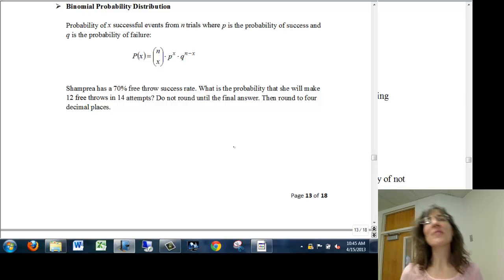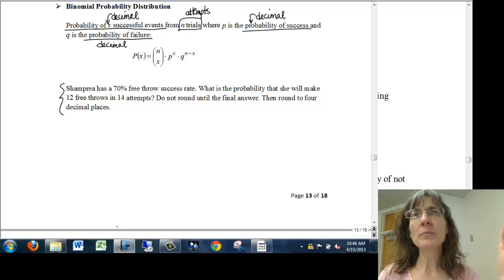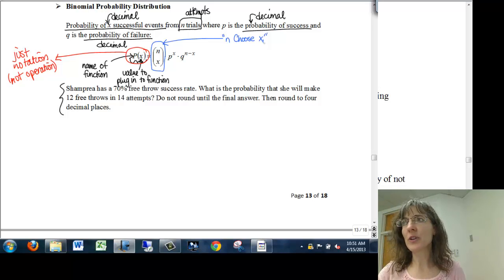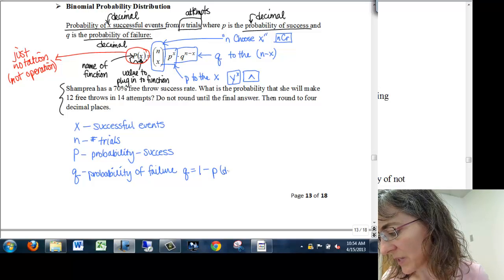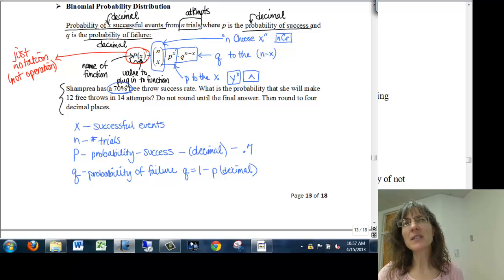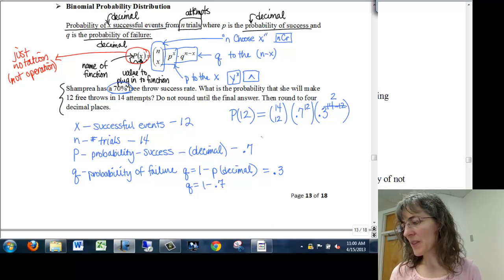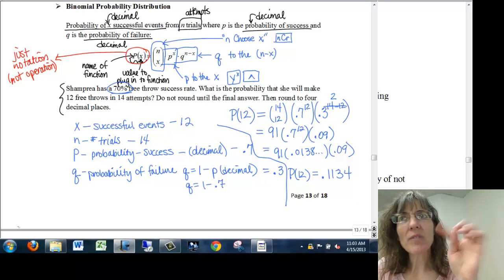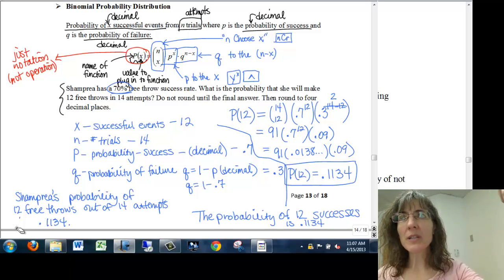Binomial Probability Distribution with example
Description of the Binomial Probability Distribution formula with an example.